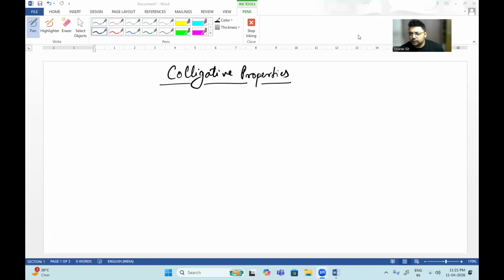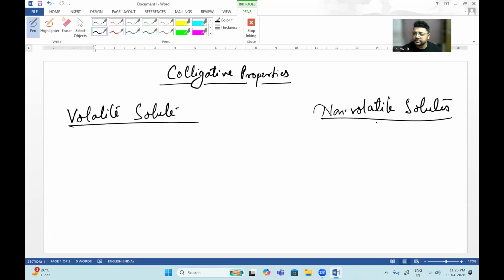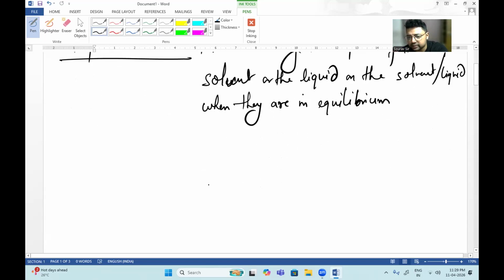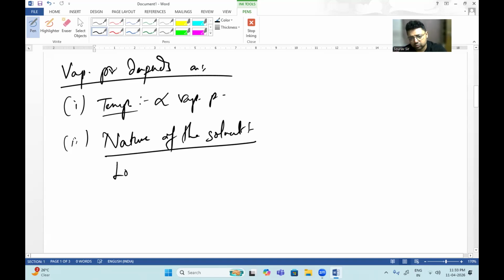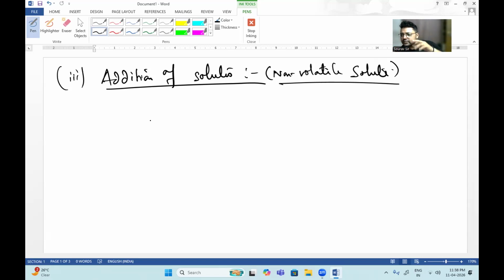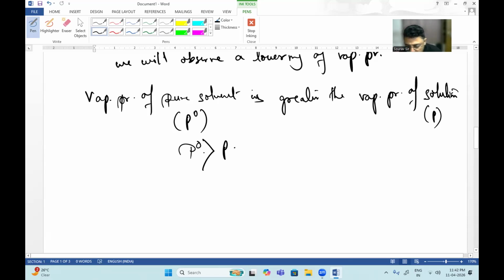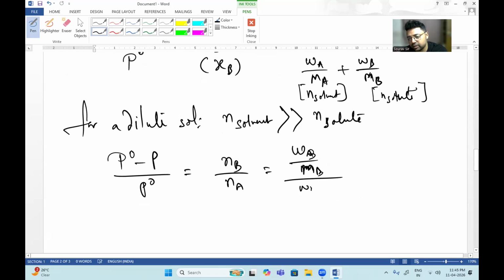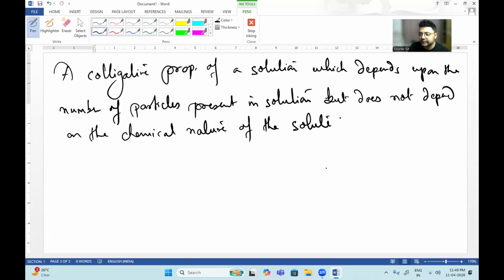Colligative properties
The Colligative properties explained by Sourav Pakrashy.